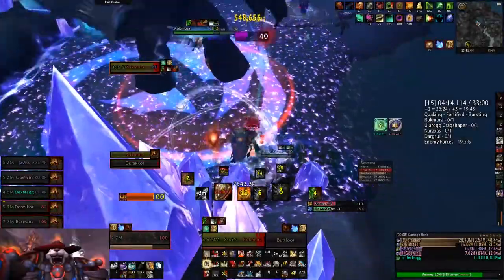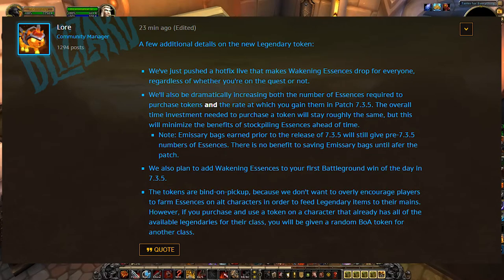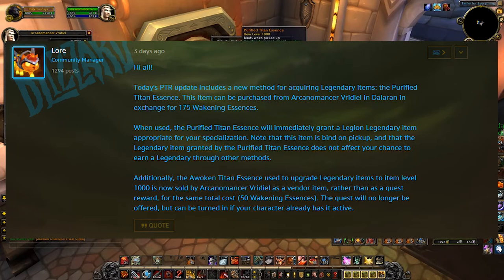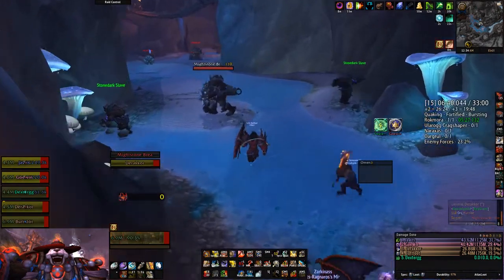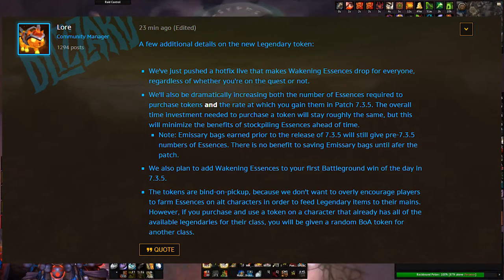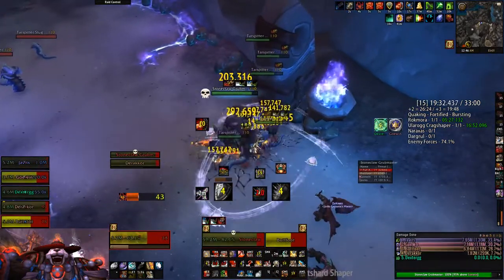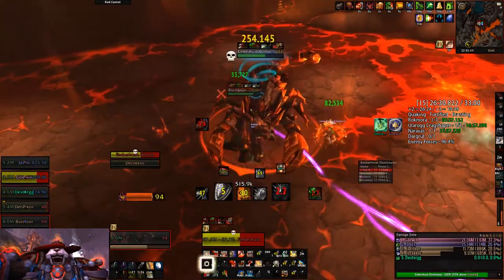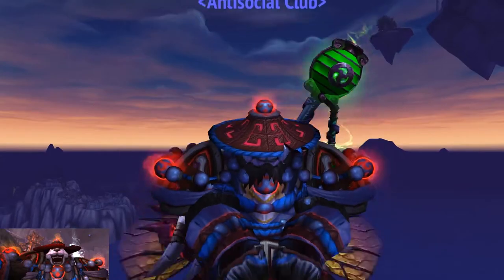Patch 7.3.5 Legendary Catchup - How Good Is It?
Getting a new Legendary is the best, and in Patch 7.3.5 Blizzard has finally added a new way to farm Legendaries. Unlike the rest of Legion, you know exactly how far you are away from your next Legendary!

Hooray for Patch 7.3.5 and farming Legendaries in 2018!

How much of an increase is this compared to regular farming? Watch the video!

***UPDATE!***
The increased Wakening Essence costs have been unveiled on the PTR. Purified Titan Essence costs 1000 Wakening Essence, and Wakening Essence rewards are up roughly 600%. This is actually a small increase in Legendary generation from live. Wooooo!